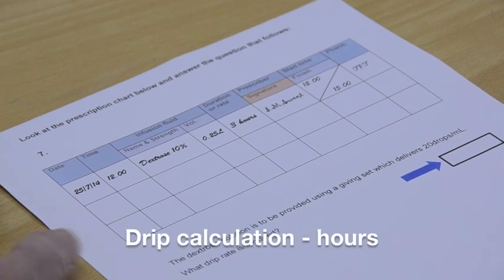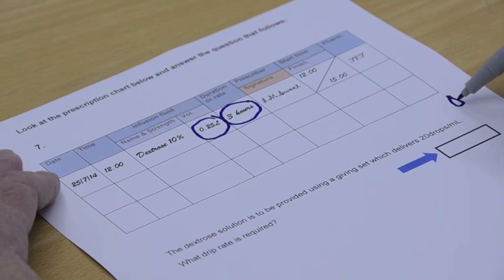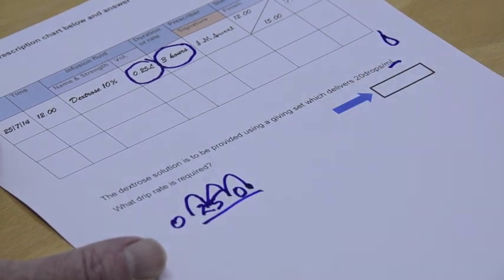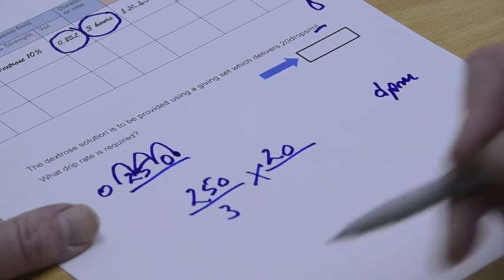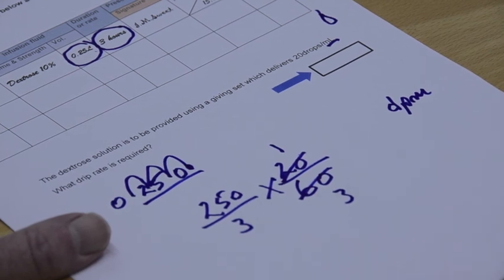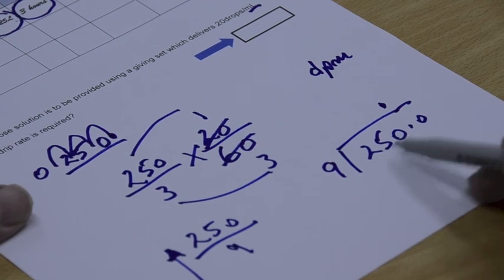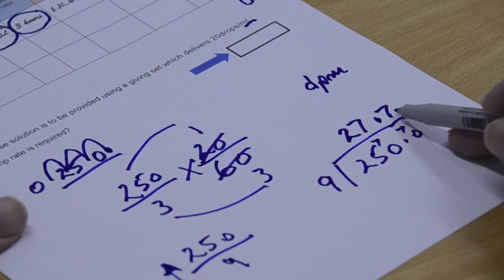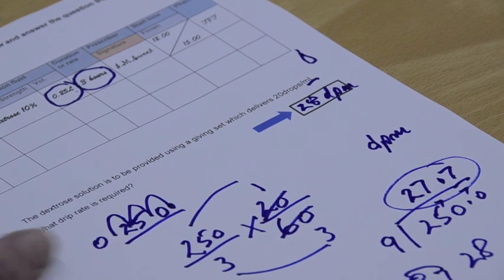Drug calculations for nurses- Drip Calculations by the Hour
An educational video to aid student nurses with drip calculations by the hour. By Andrew Perkins